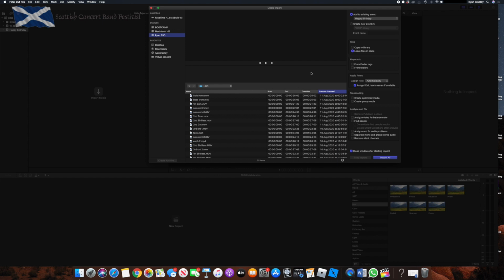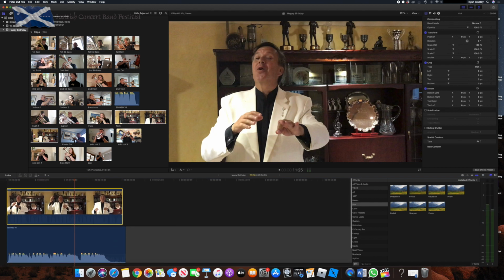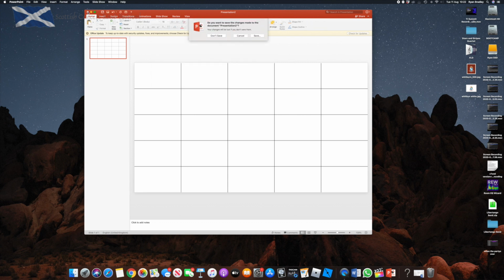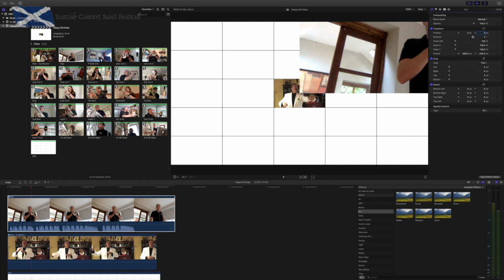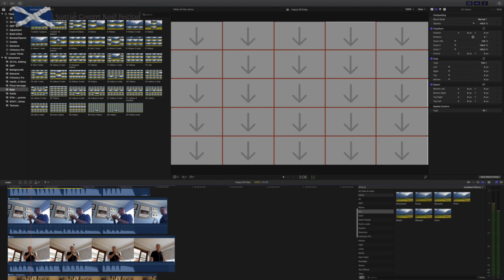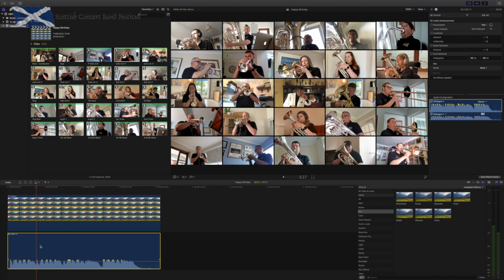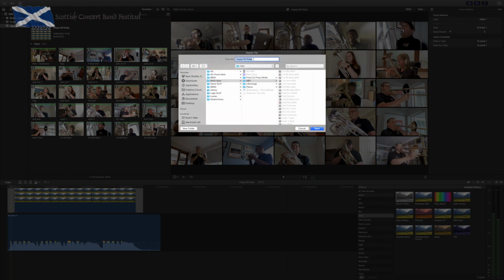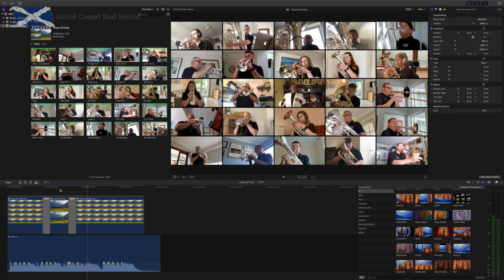How to Create a Virtual Band Performance - Part 4 Video Editing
Having created your Guide Track, got your performers to record & send back their performances, completed your Audio Editing, you are now ready for the final stage - Video Editing.
This film is copyright SCBF 2020.